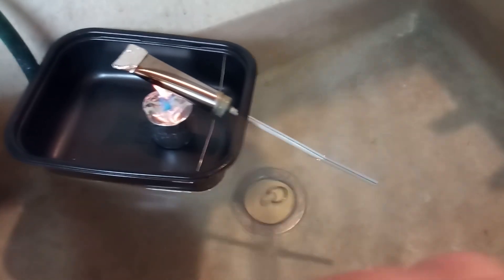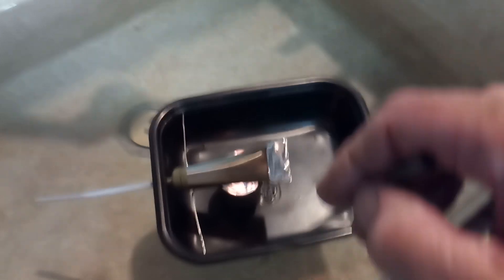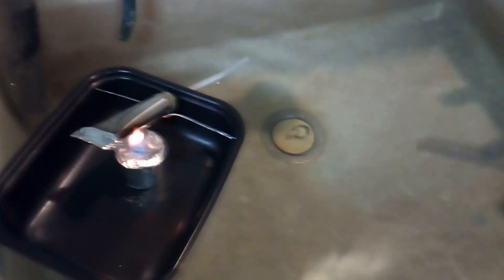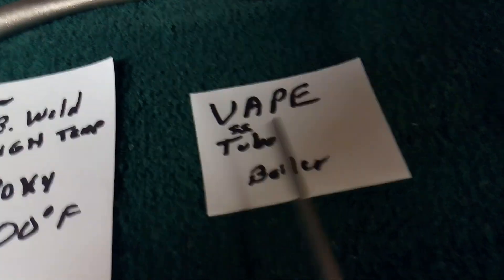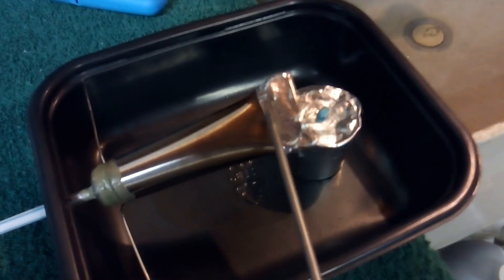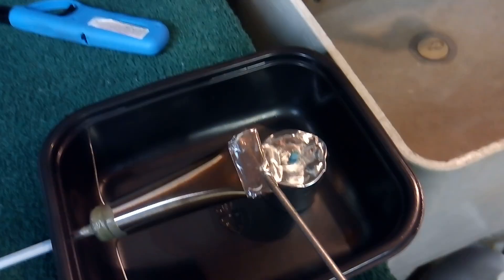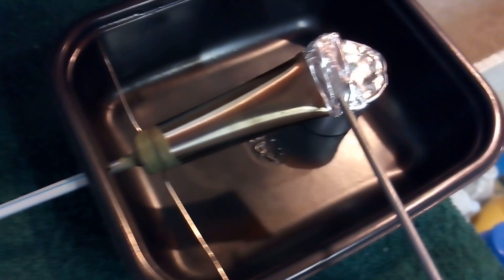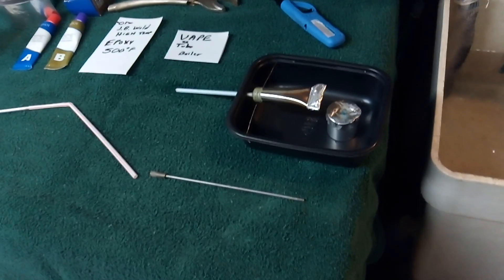Single Pipe Pop Pop Boat Engine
This is a single pipe 'pop pop boat' engine.  It is silent with no moving parts.  Water is turned to steam in the boiler, moves down the exhaust pipe, is cooled to liquid, and then contracts back into the boiler.  A thermal pulse engine of sorts is formed.  The movement of the water out the straw exhaust pipe is easier than the water trying to get back up the straw and a trust force vector is produced. The boat uses this and moves forward.
What is fascinating is that the water inside the engine is cycled back and forth from liquid to steam. The water is not consumed, It seems to me that as long as heat is applied and there is a way to cool the steam back into water at the exhaust this pulse engine should run non stop.
Here is Grandad's video that inspired me to build this, He used an empty CO2 cartridge as the boiler which was much better